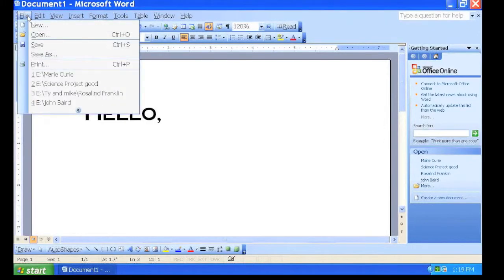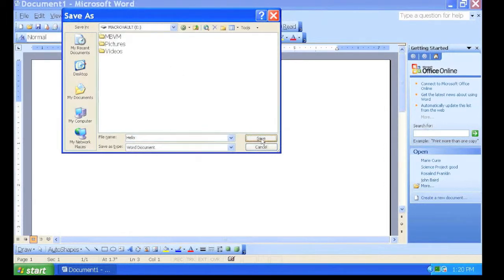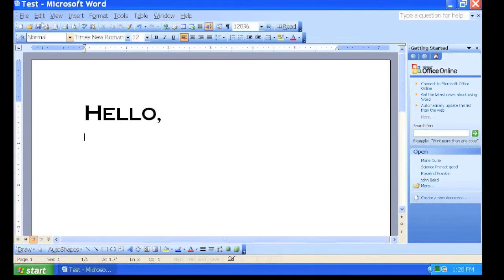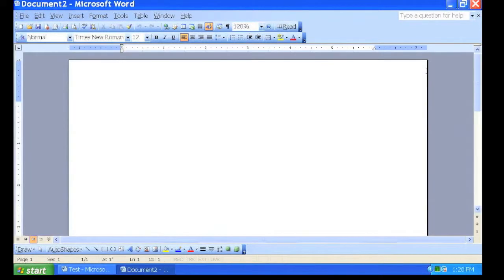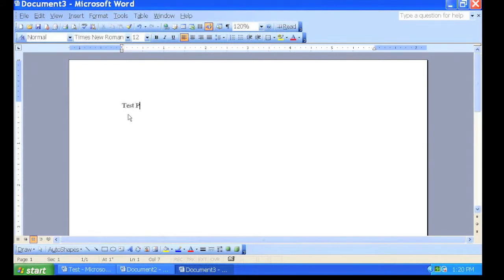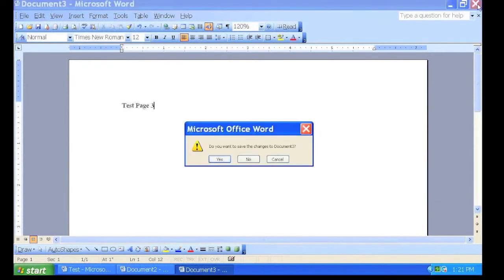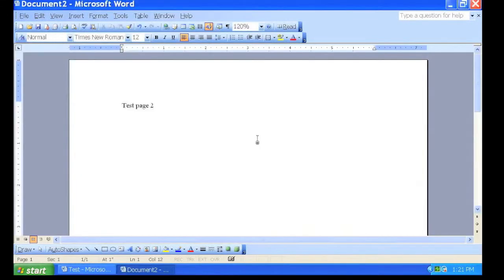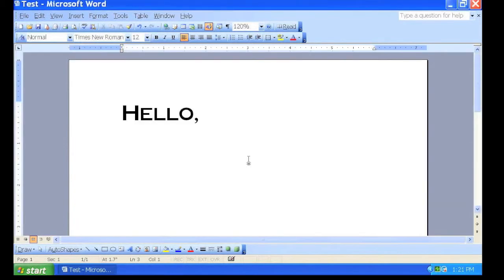Creating a new document and saving a document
This tutorial is for the use of the students at Maternity BVM. This video demonstrates how to save a document onto a flash drive in Microsoft Word. It also demonstrates how to create a new document, switching between documents, and demonstrates what happens if a user closed a word document before saving it.